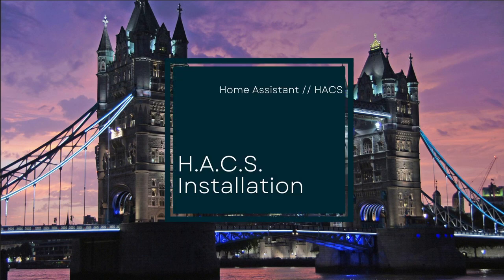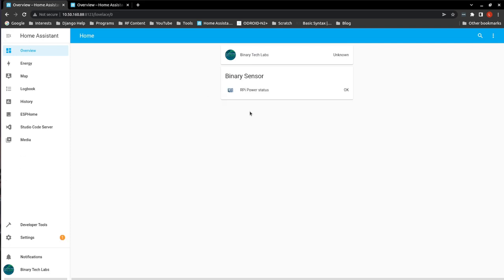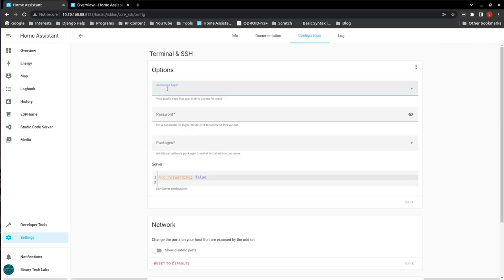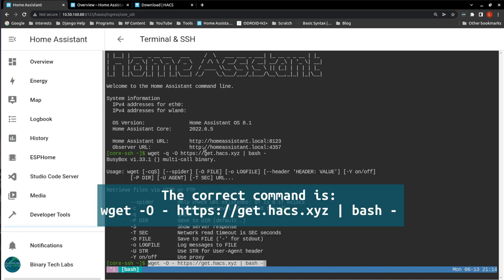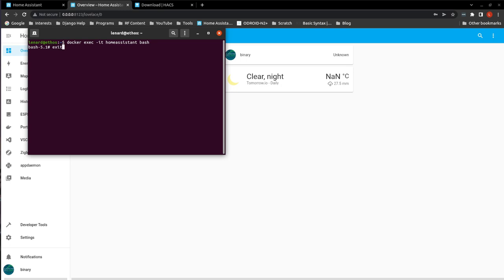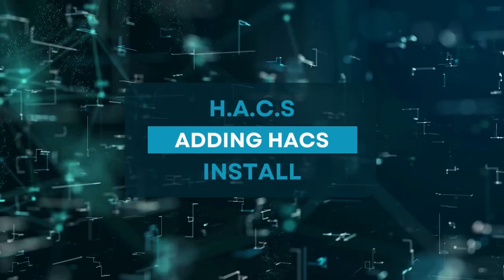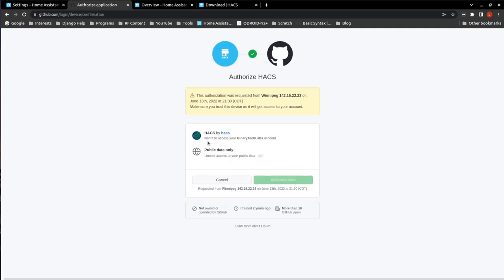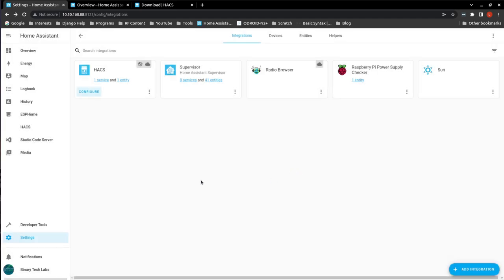Install Home Assistant Community Store For OS Or Supervised Or Container // HACS Install Methods!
The Home Assistant community store is an add-on for Home Assistant. It allows you to quickly and simply integrate community-produced add-ons and custom elements. In this video, I'll show you how to set up HACS for your instance and use it via the UI, or user interface.

⏱️ TIMESTAMPS
0:00 Intro
0:42 Requirements
1:08 SSh Integration
6:55 Adding HACS Integration
9:05 Bonus Tip
9:43 Final Thoughts

Welcome to Binary Tech Labs, where we provide tutorials and reviews on Home Assistant, IoT devices, Raspberry Pi and other Single Board Computers, as well as other topics.

Docker exec -it homeassistant bash